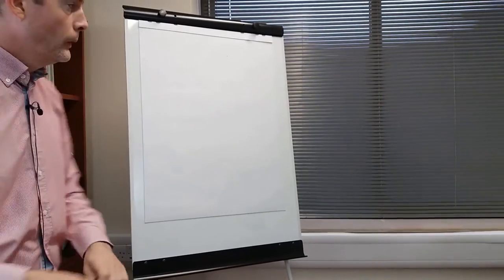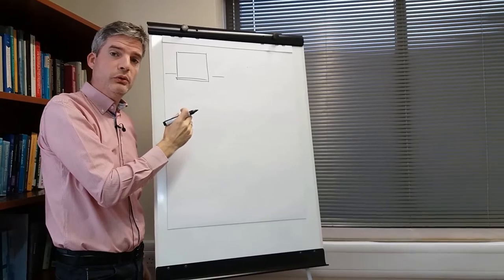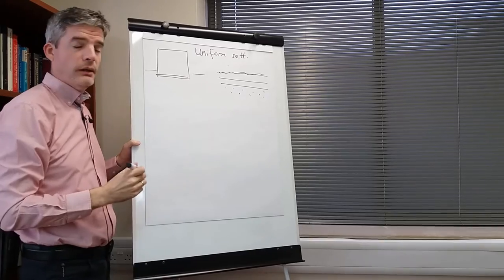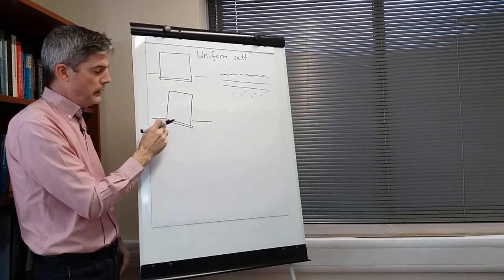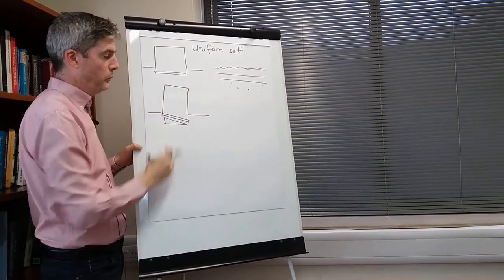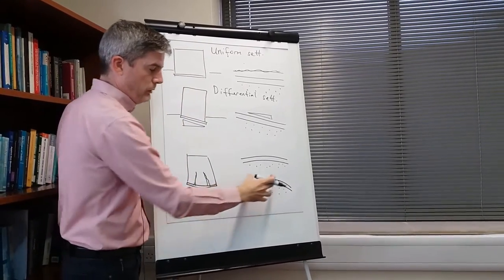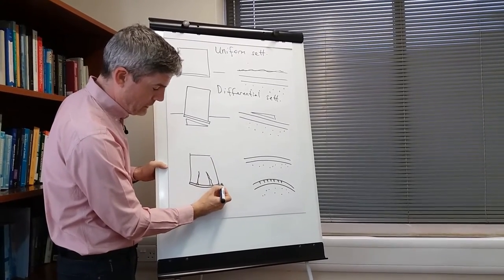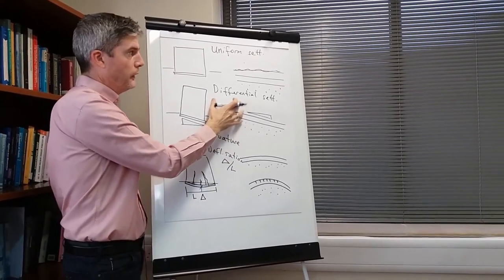What is Geotechnical Settlement? I Geotechnical Engineering I TGC Episode 2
In geotechnical engineering, settlement is defined as the downward movement of the ground due to changes in stresses within it. Excessive ground movements can cause damage in buildings, structures and transport infrastructure, from bridges and tunnels to road pavements and railways.